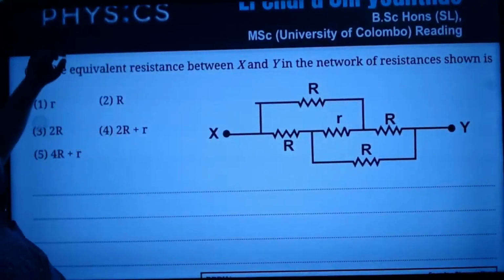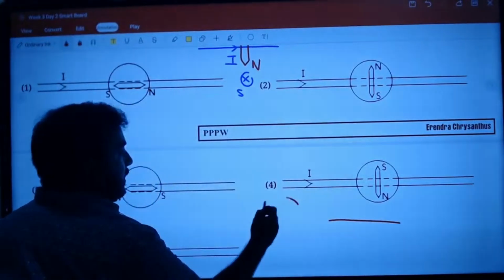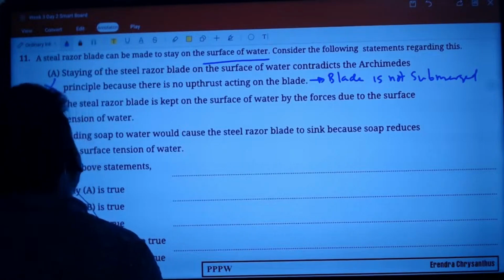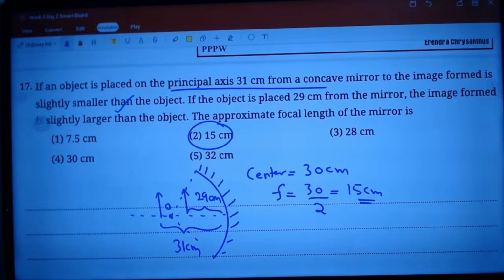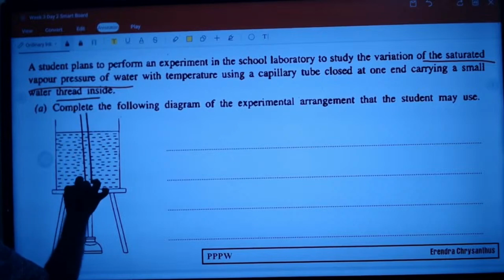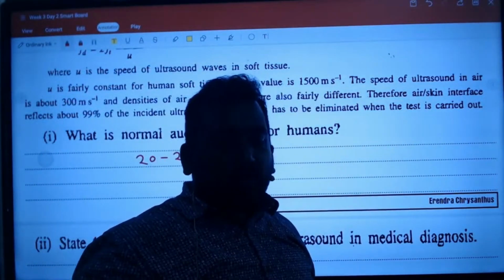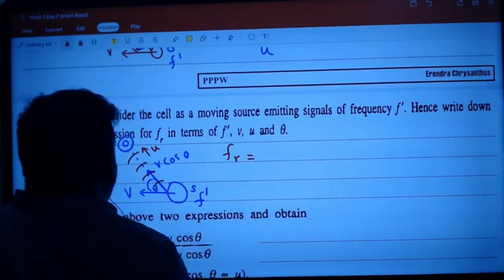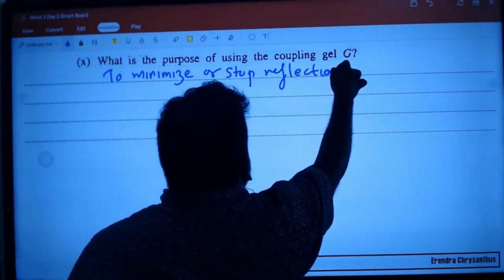Final Count Down 25 Week 3 day 2